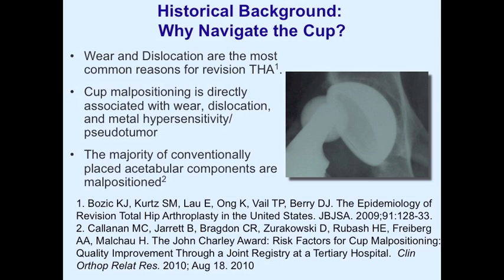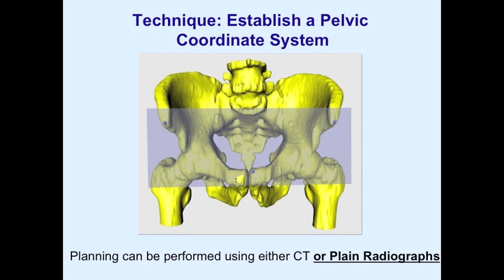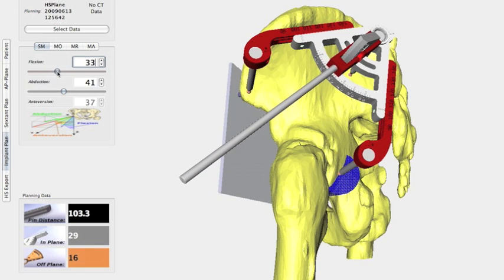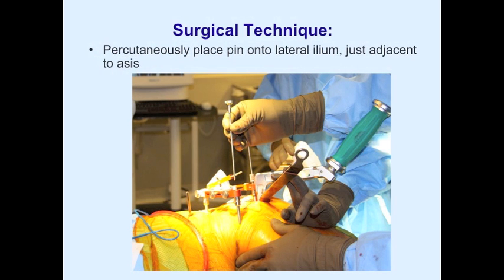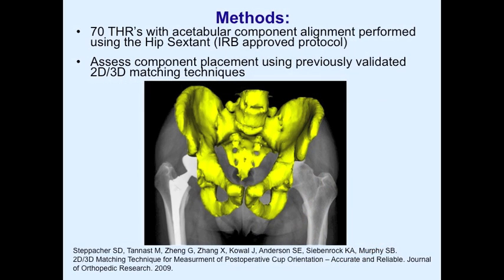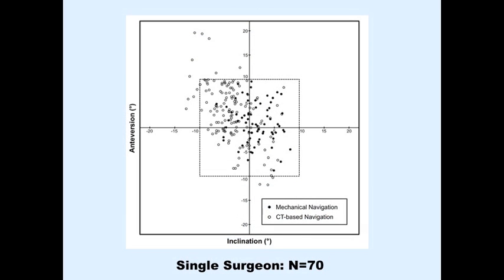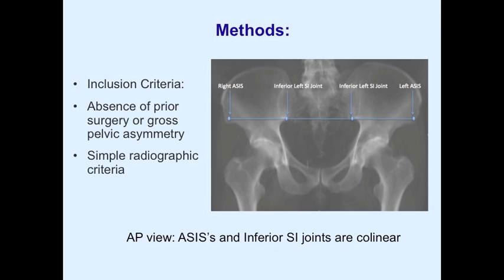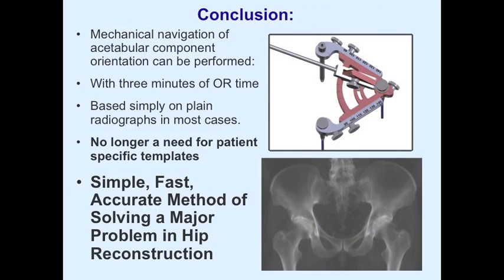hipsextant ccjrW10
hipsextant ccjr10